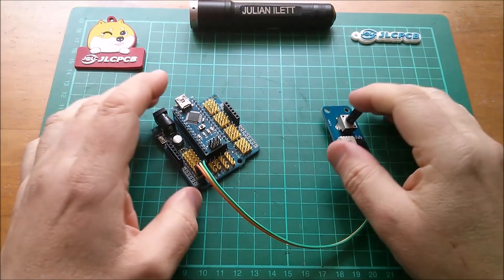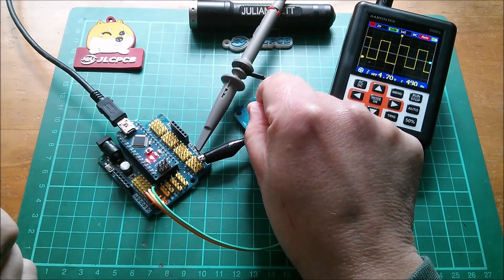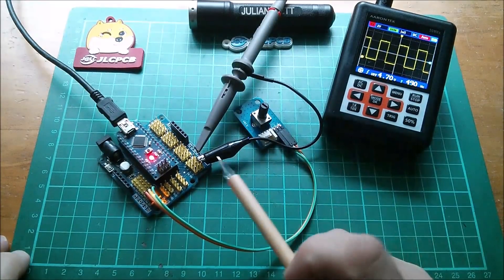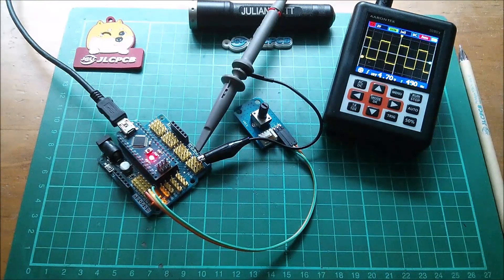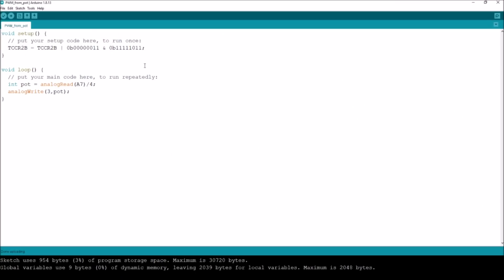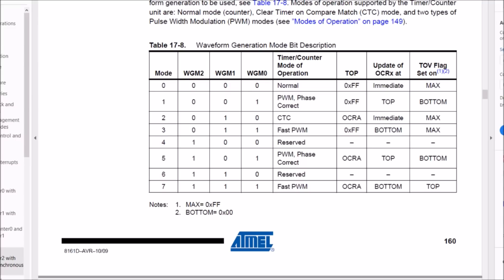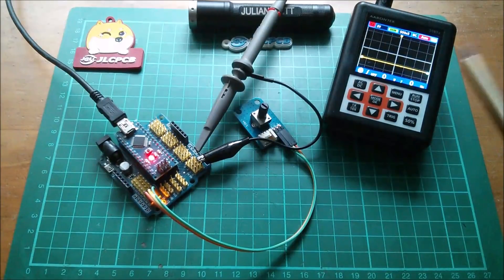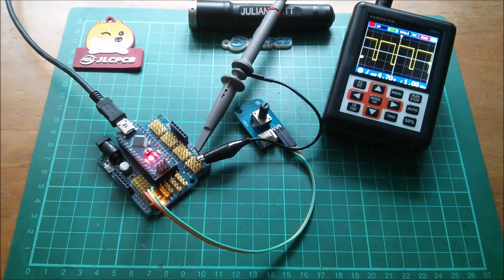Arduino PWM Frequency Tweaked to 1kHz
The Arduino Uno, Nano and Pro Mini all have PWM frequencies of 490Hz (on outputs 3, 11, 8 and 9) and 976Hz (on outputs 5 and 6). In this video I tweak the frequency from 490Hz to exactly 1kHz.